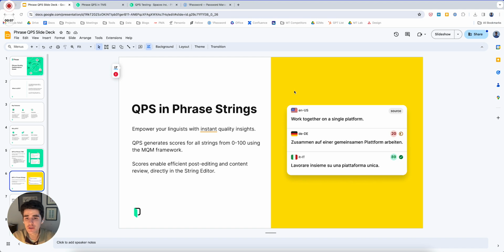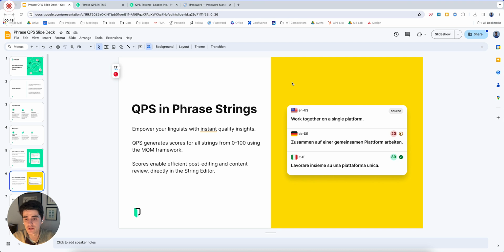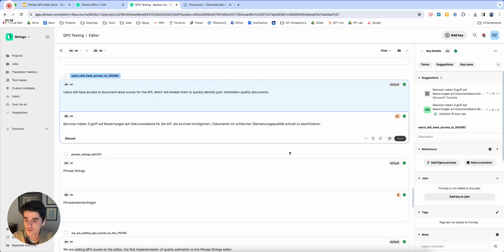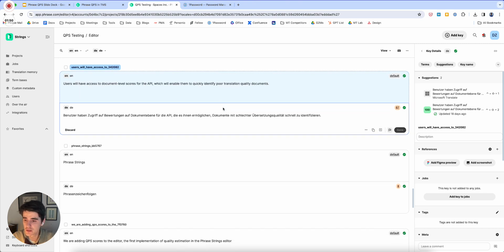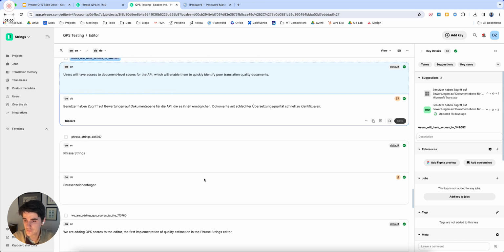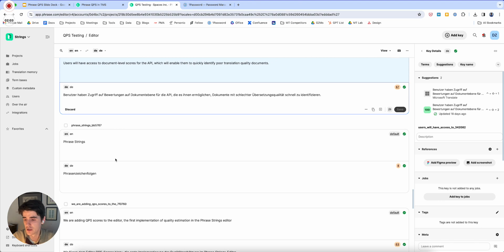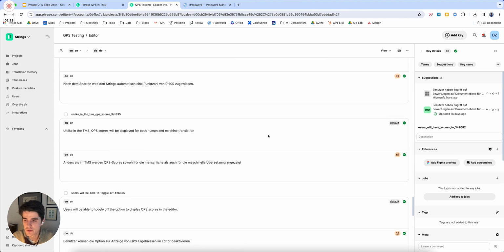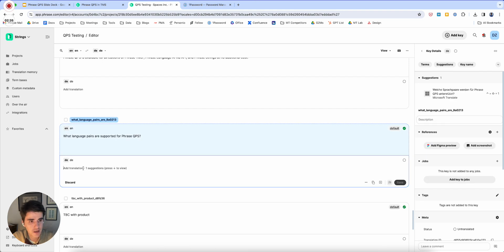QPS in Phrase Strings